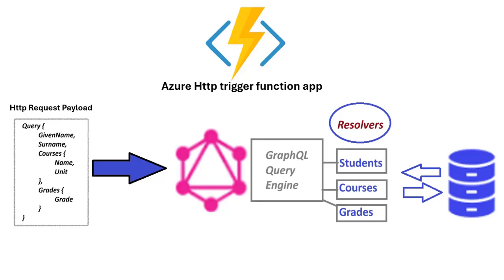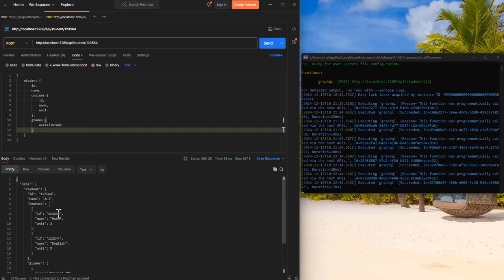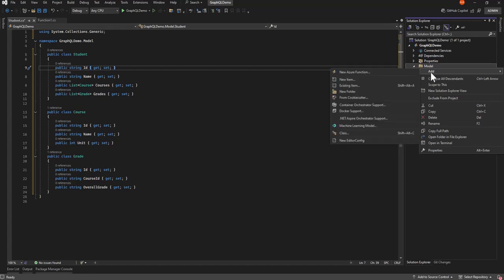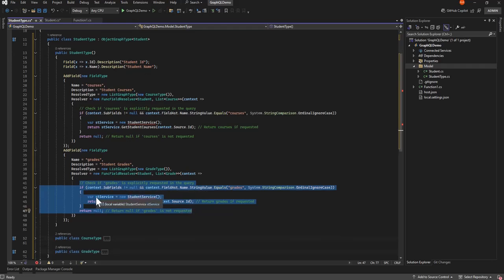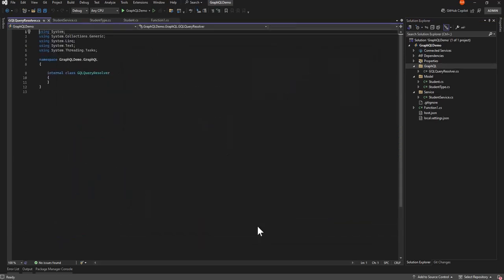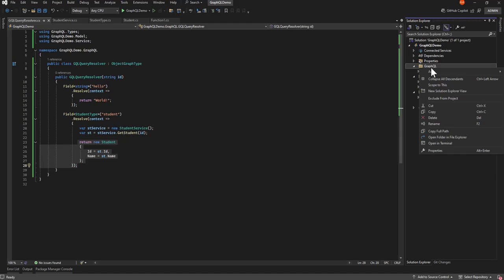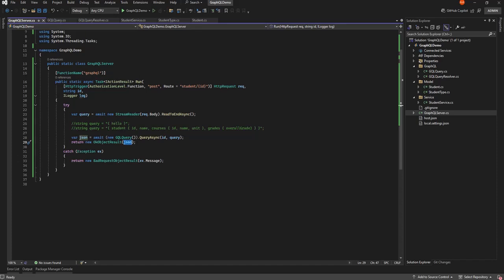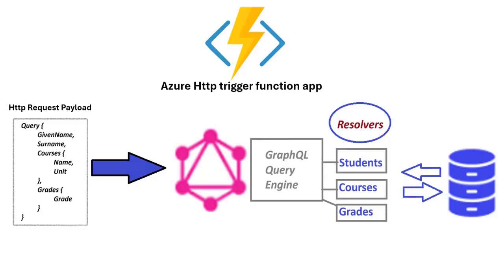Implementing a GraphQL API Using Azure HTTP Trigger Function App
Watch me implement a GraphQL API using an Azure HTTP Trigger Function App. Learn step-by-step how to set up and run GraphQL on Azure Functions.